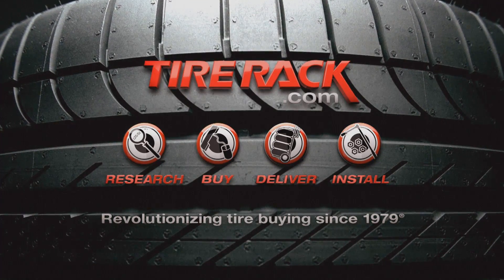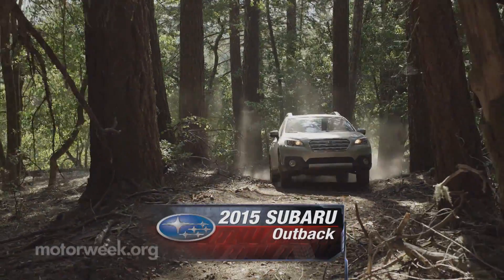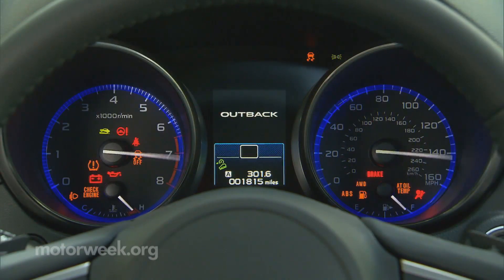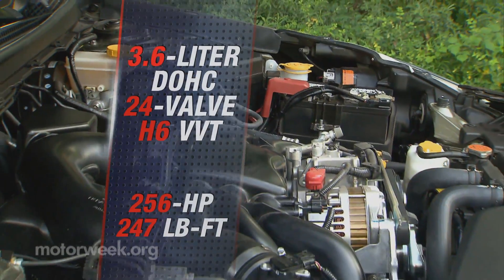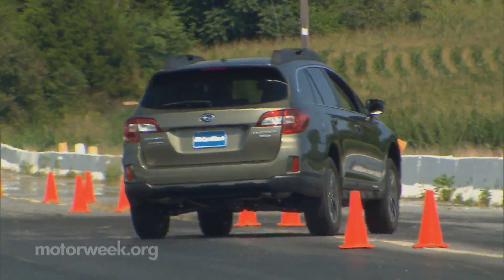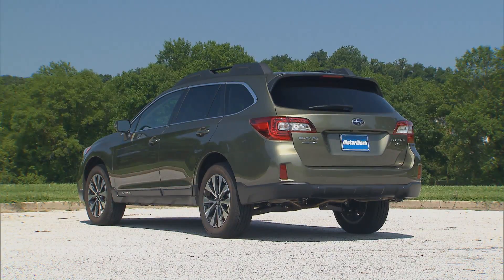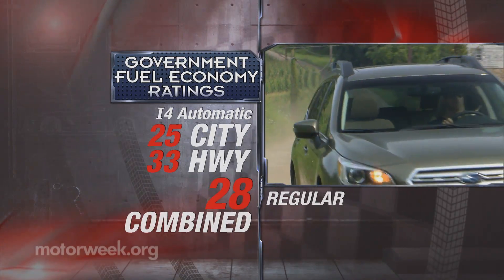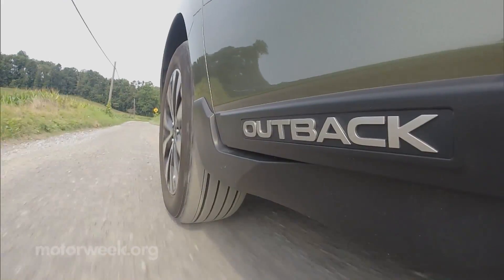MotorWeek | Road Test: 2015 Subaru Outback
We’ll hit some urban trails in the Subaru Outback.